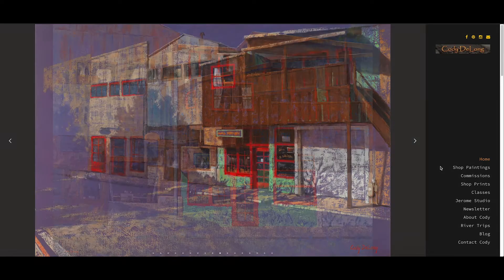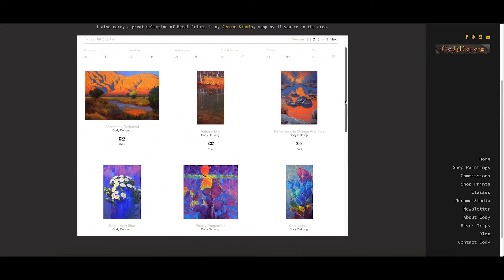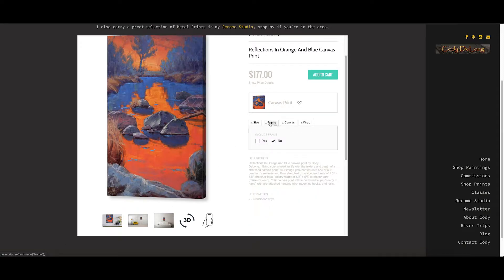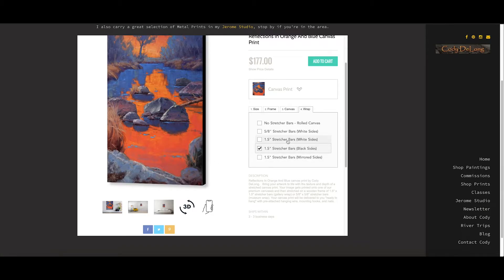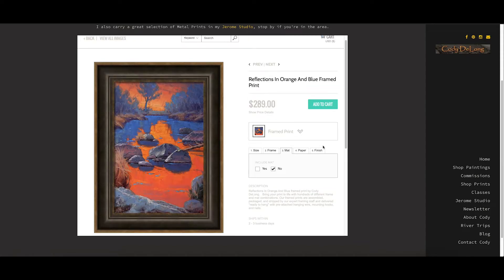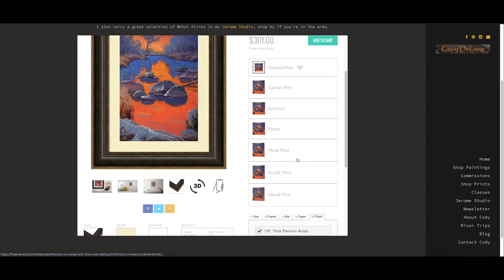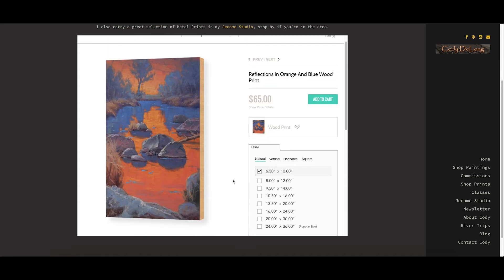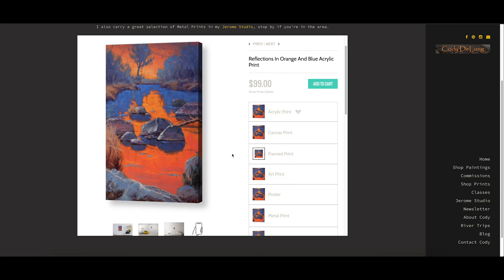How to order prints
Ordering prints is not difficult, I just show the many options you have here.